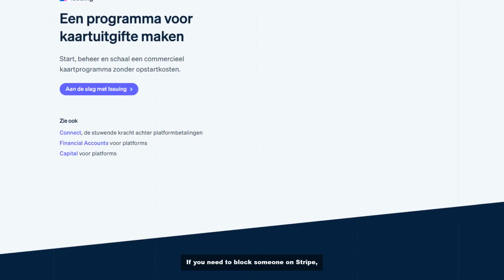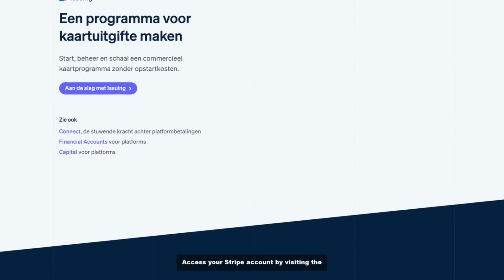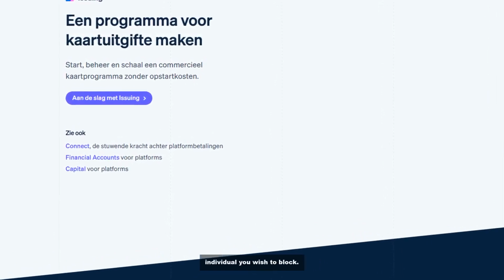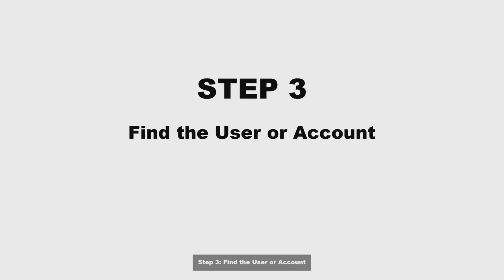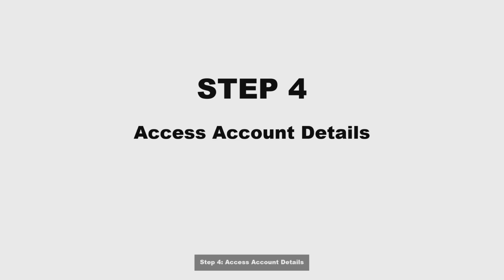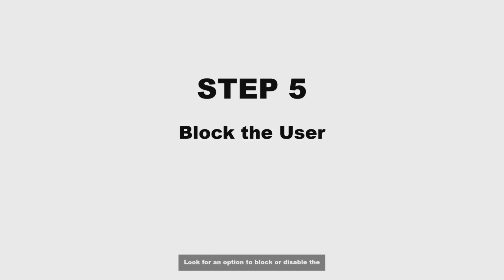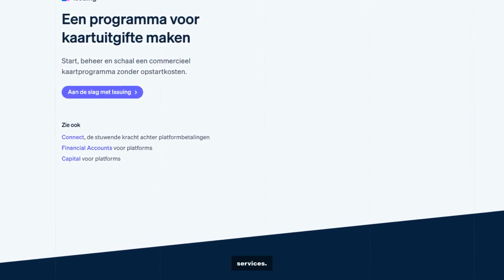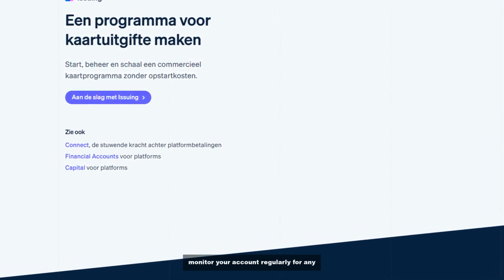How To Block Someone On Stripe 2026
In this video, we will guide you through the process of blocking someone on Stripe in 2026. Learn the steps to protect your account and manage your transactions effectively.